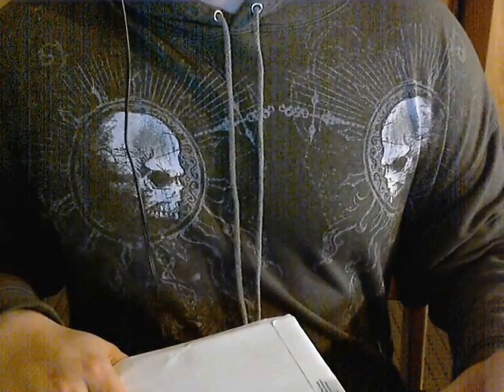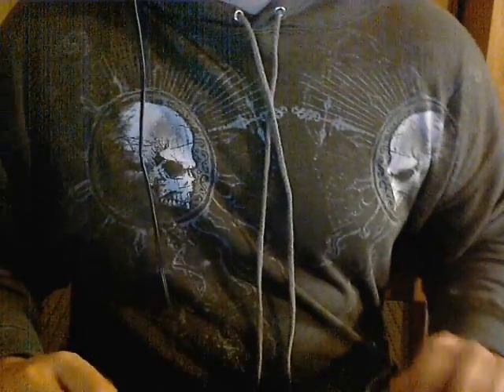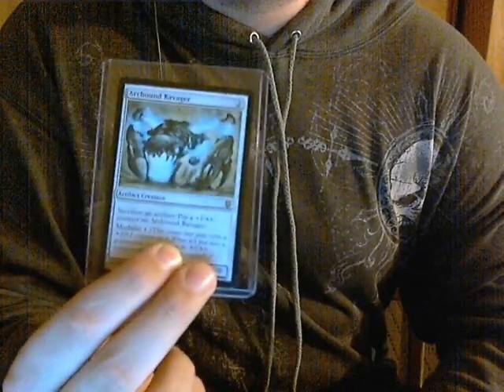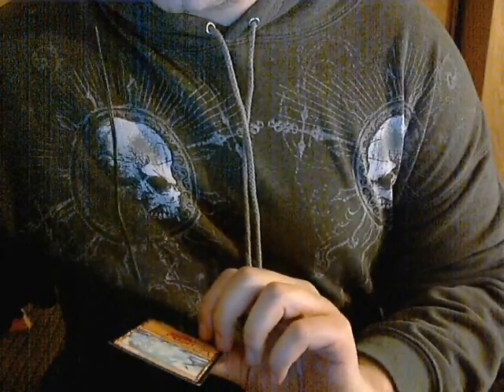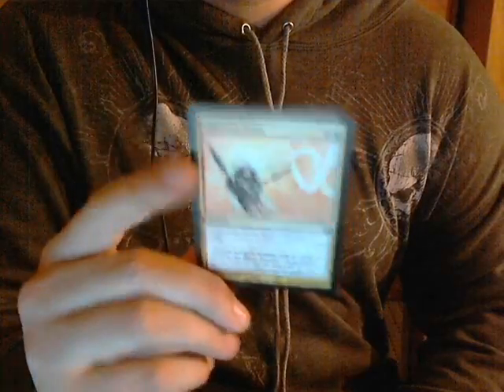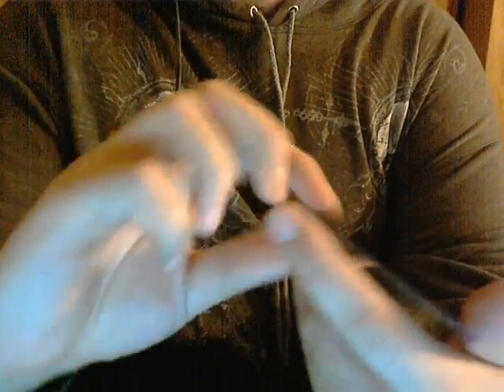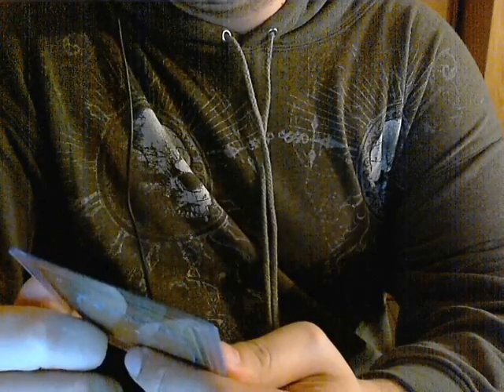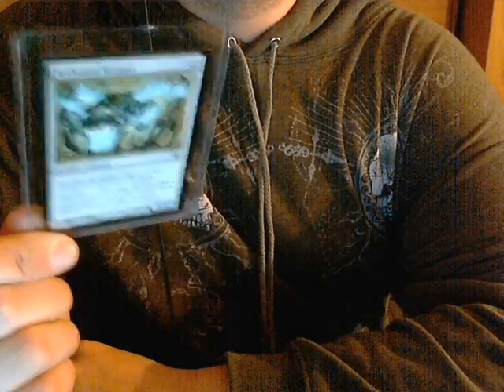Trade Confirmation: Volmar38